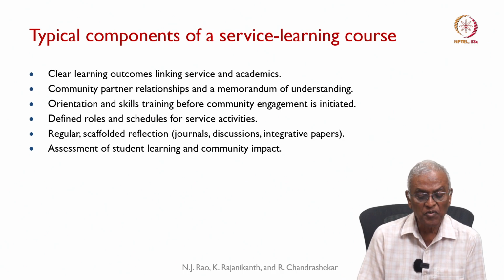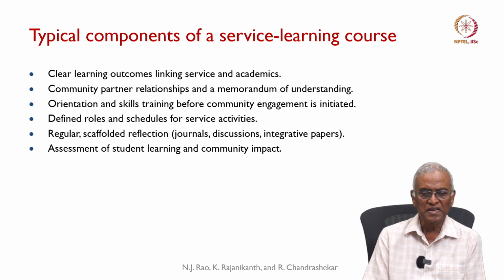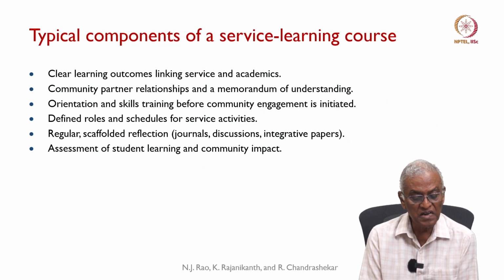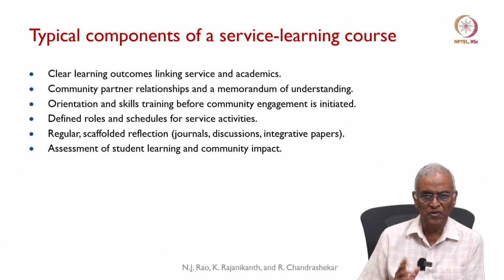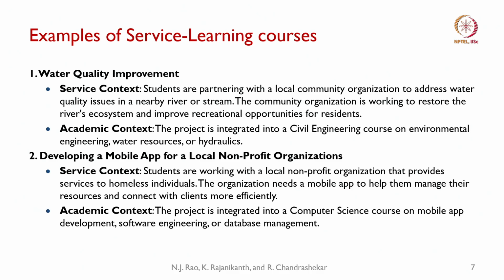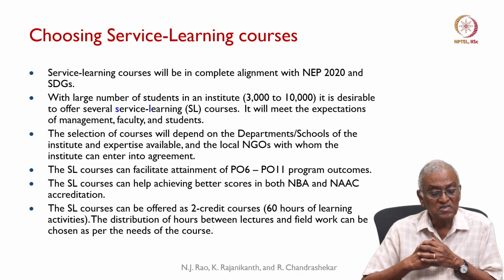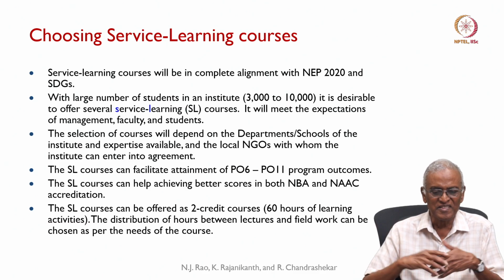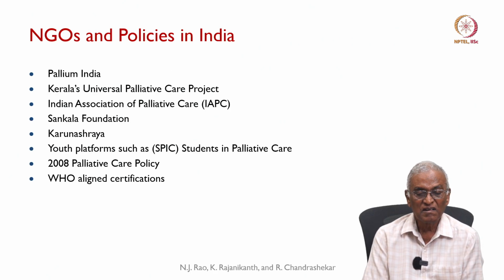Lec 34 W7U5: Instruction for Service Learning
Service-Learning Course; Effective Service-Learning Courses; Typical components of a service‑learning course; Detailed description of a SL course; Palliative Care: Course Outcomes; Service-Learning Activities; Assessment